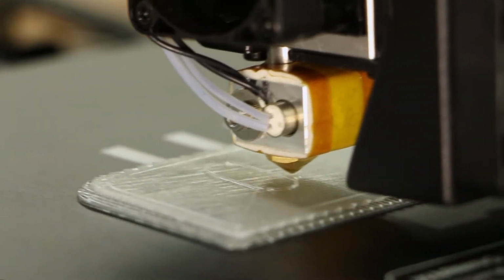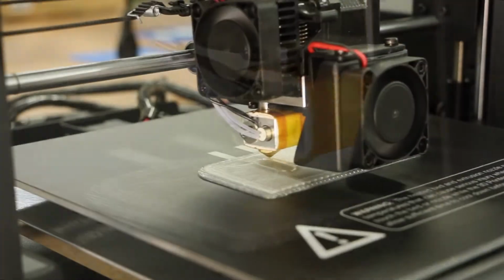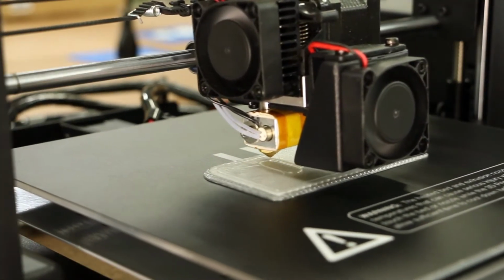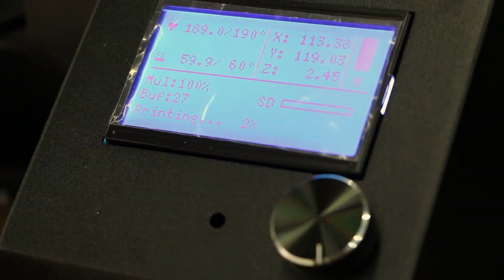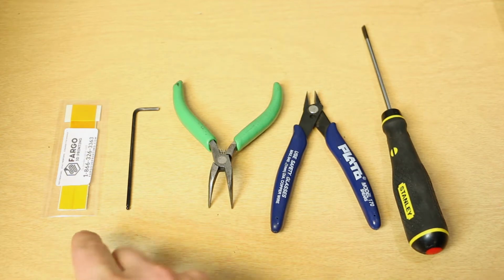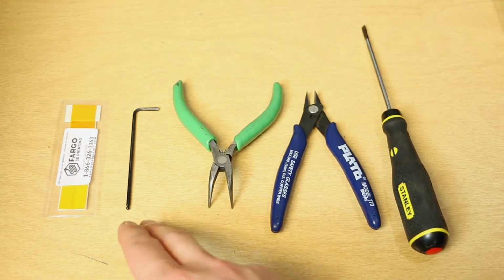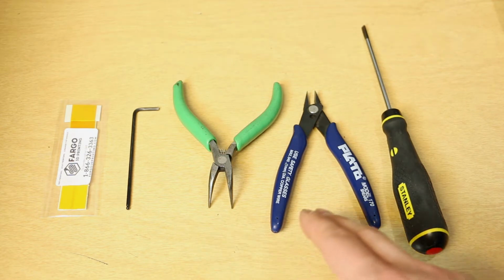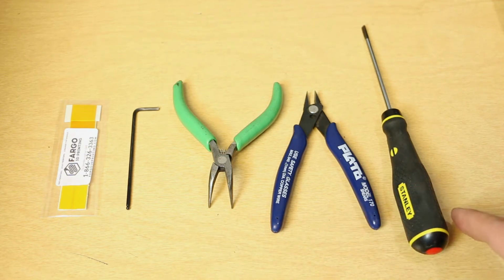Replacing Maker Select v2 Ceramic Tape | Wanhao Duplicator i3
How to replace the ceramic tape on a Monoprice Maker Select v2 (without pulling the extruder apart).

This tutorial is also applicable to the Wanhao Duplicator i3.

Find other Wanhao spare parts and Monoprice spare parts on our